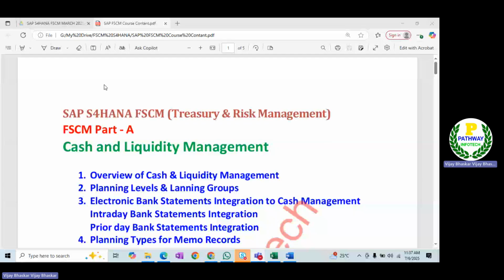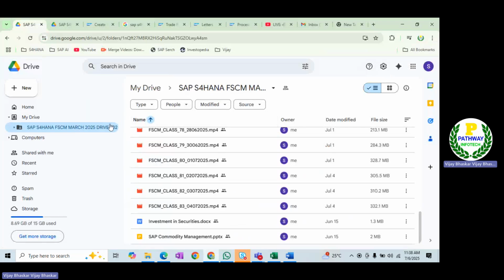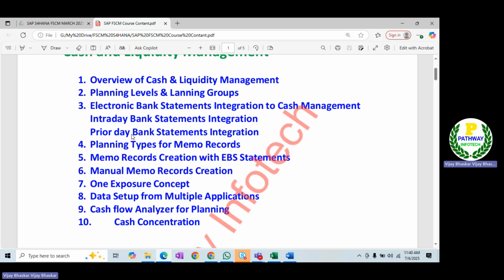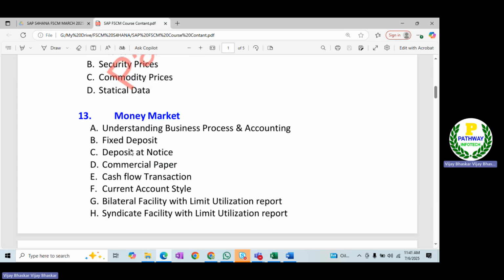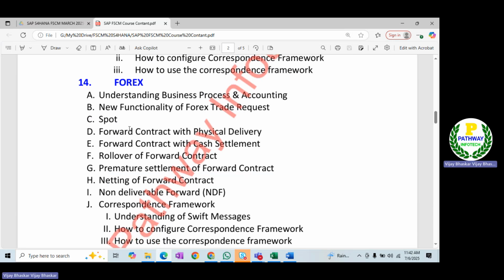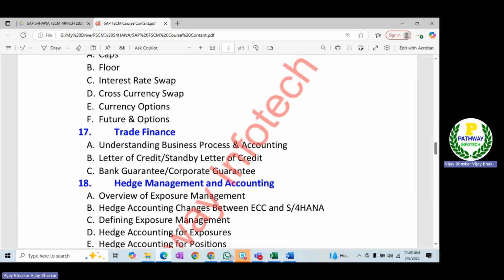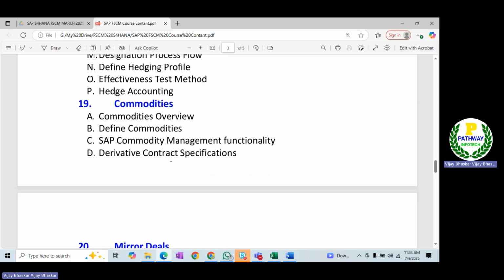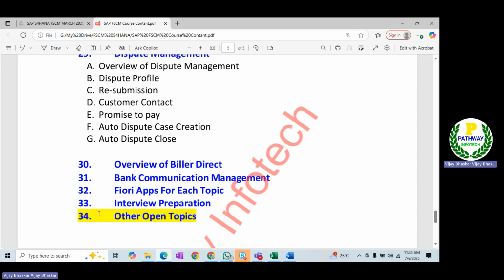SAP S4HANA FSCM|| TREASURY & RIEK MANAGEMENT DEMO ON 12th JULY 2025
SAP S4HANA FSCM|| TREASURY & RIEK MANAGEMENT DEMO ON 12th JULY 2025|| NEW BATCH